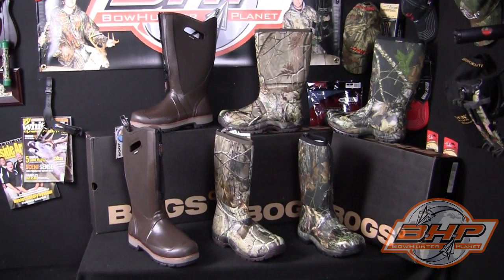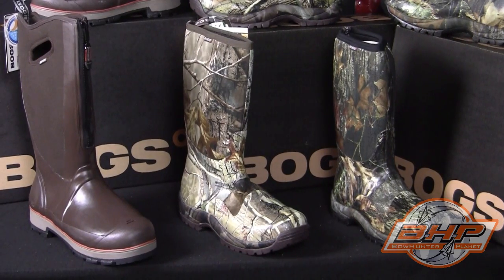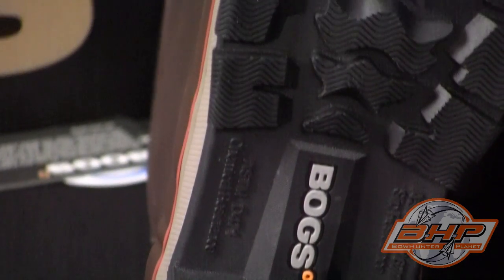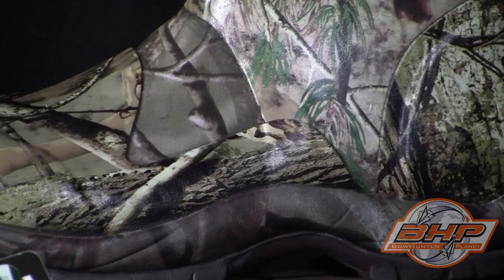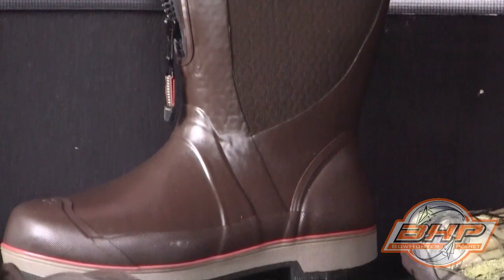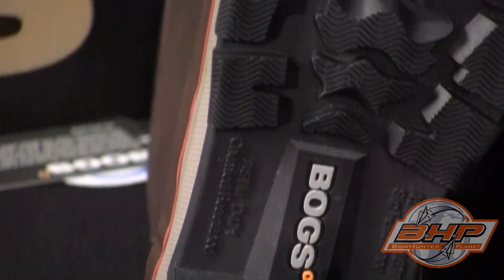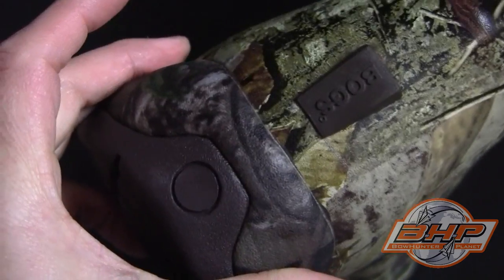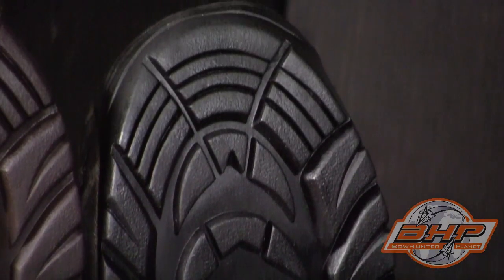BOGS BOOTS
Check out Bogs Boots on BHPTV Testlab.